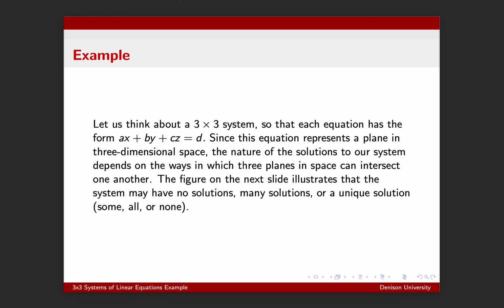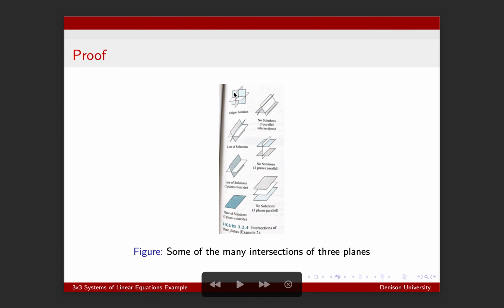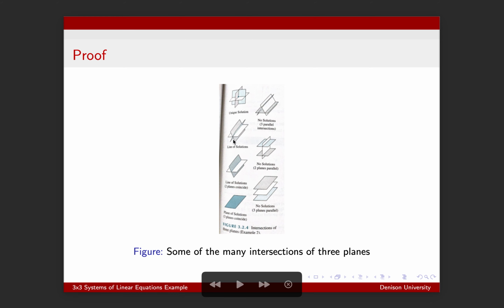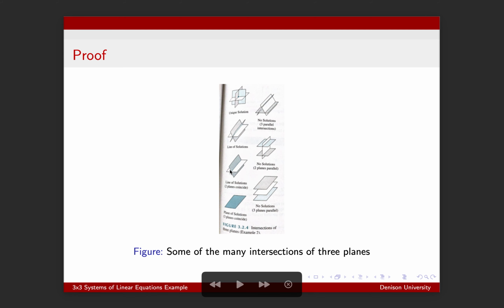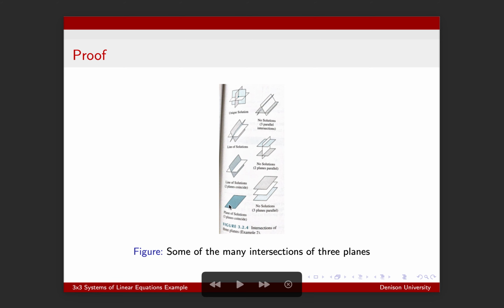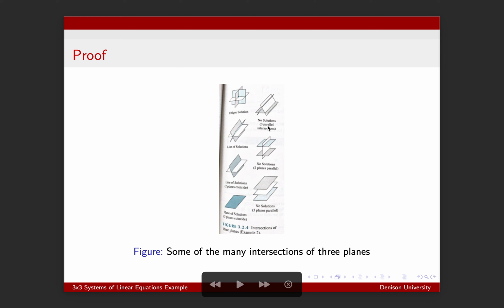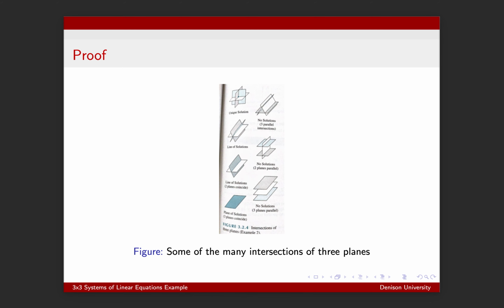3x3 Systems of Linear Equations